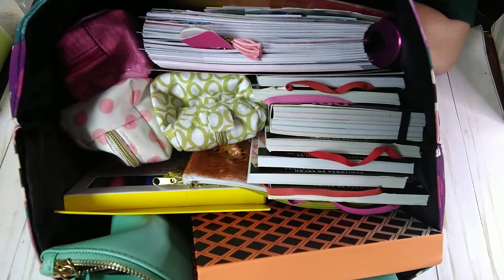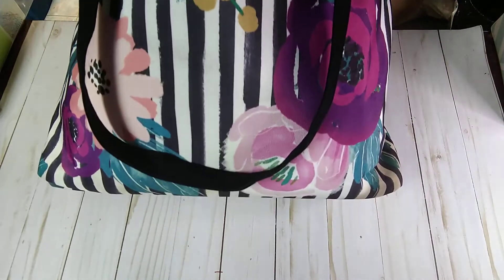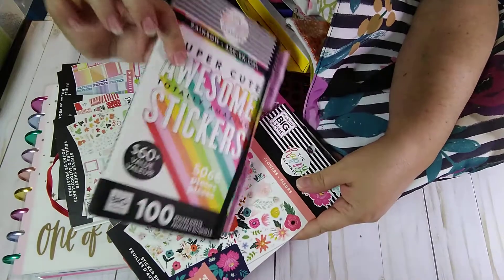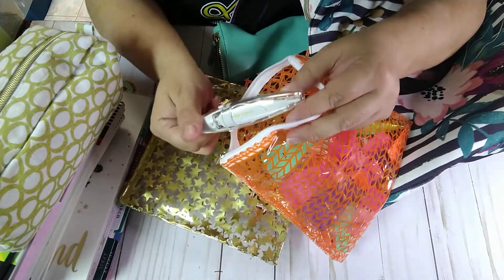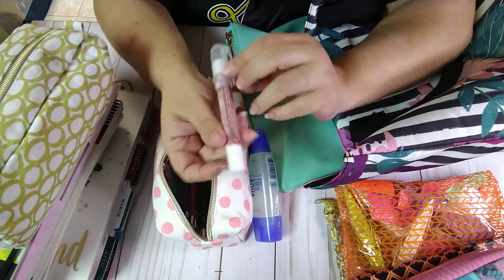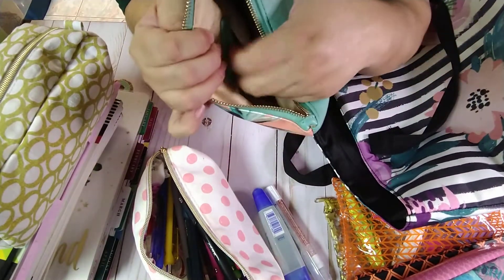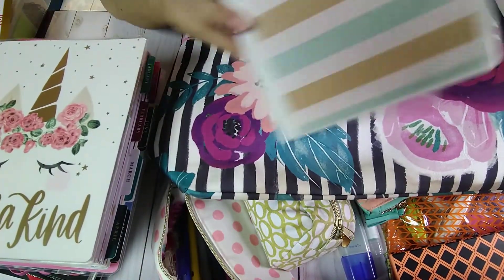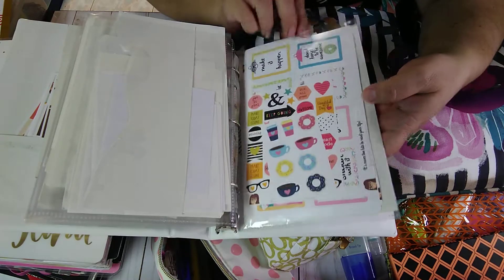Planning Bag-stays by side .... always!